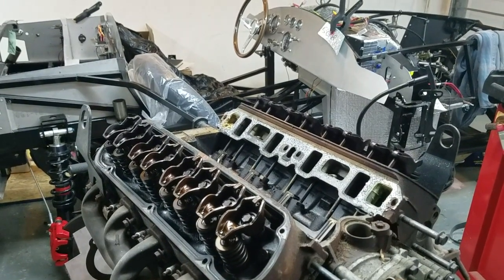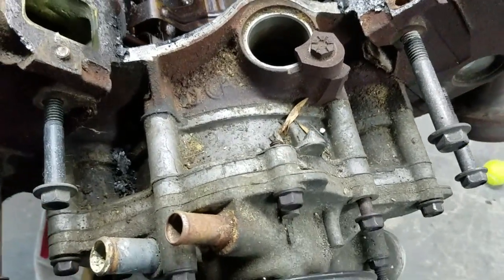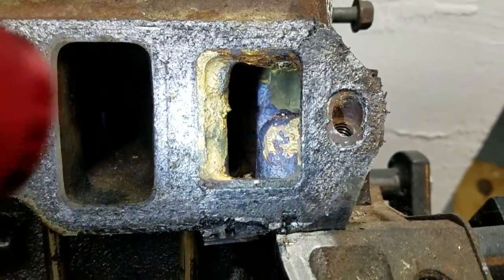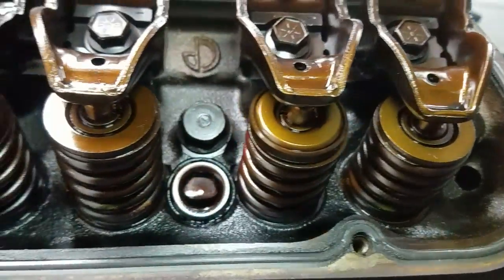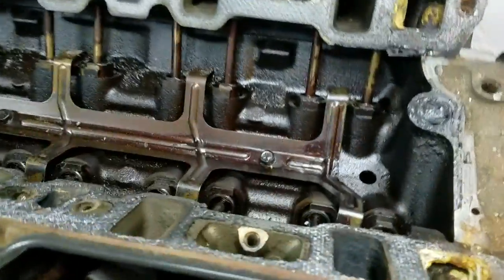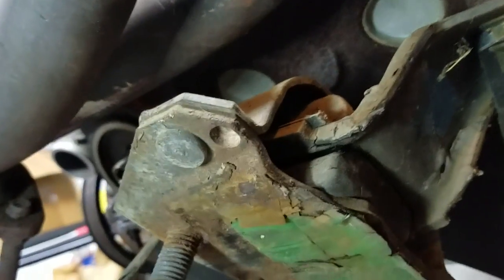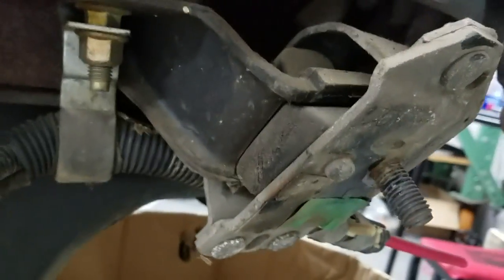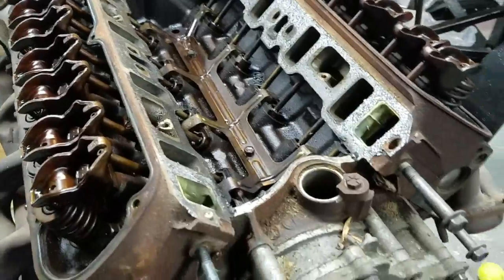My 302. I'm ready to learn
This is a general video showing the engine and how it is in its beginning stage.